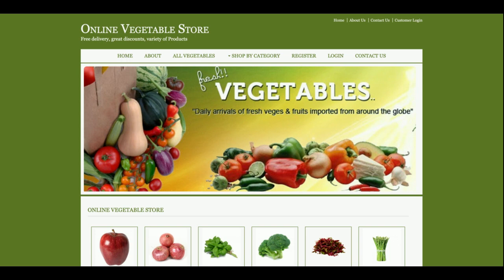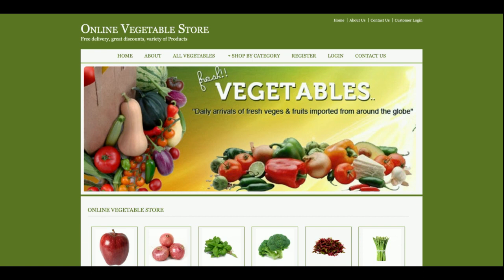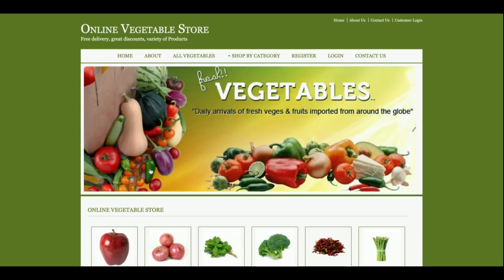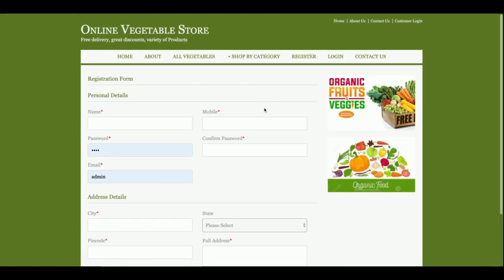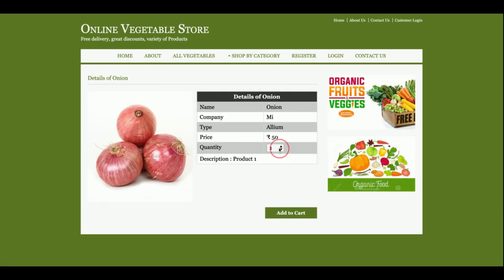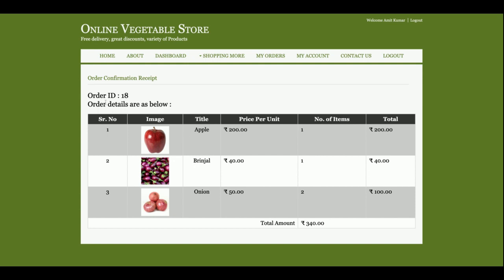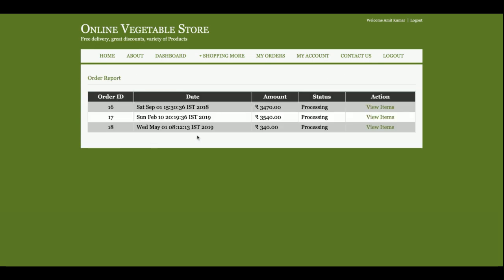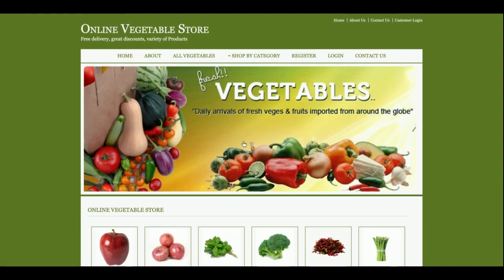Online Vegetable Store | Java JSP Servlet Project | Java JSP CRUD Project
Online Vegetable Store is a Java JSP and  MySQL project where all backend we have developed in Java Servlet and all UI Online Vegetable Store  we have implemented in JSP.

Online Vegetable Store Java JSP Project Tutorial
Online Vegetable Store Download
Java example
JSP final year project
Java project
Java tutorial